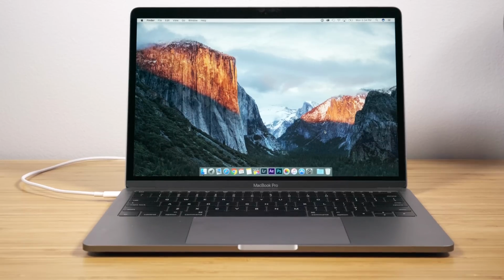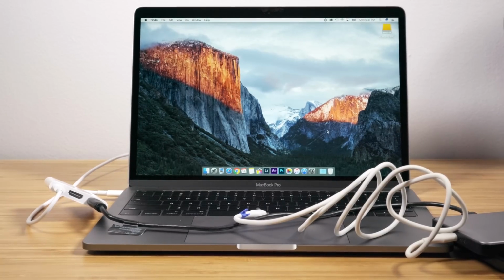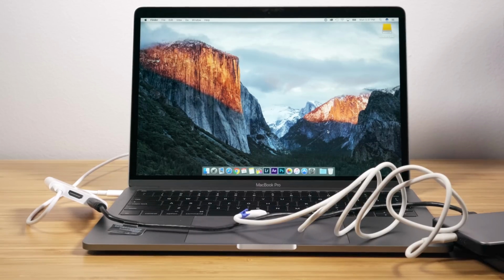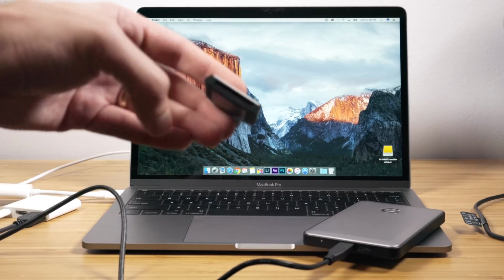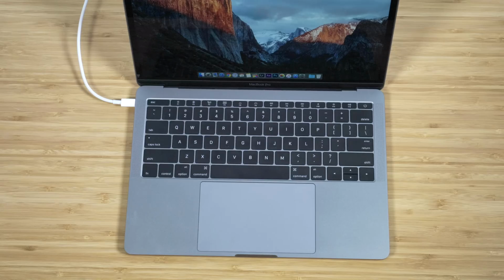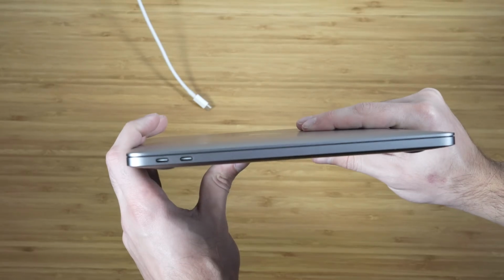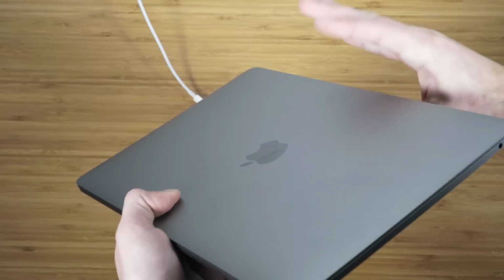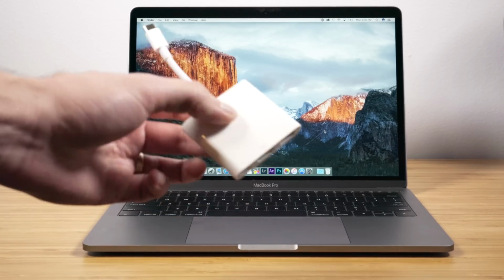2016 Macbook Pro Adapter Update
This is a follow up to my video on the 2016 Macbook Pro and the adapter and port situation.